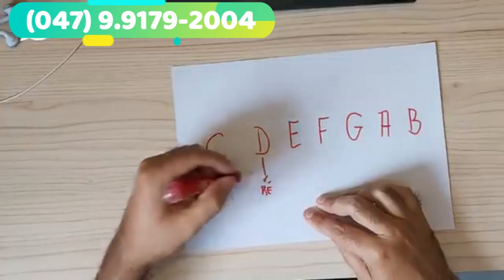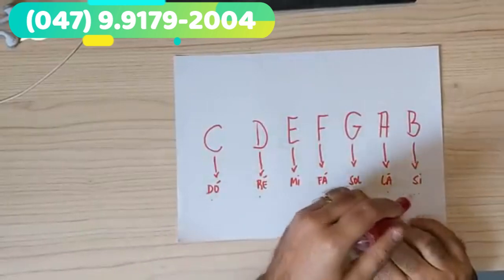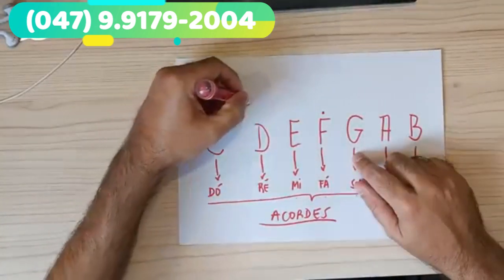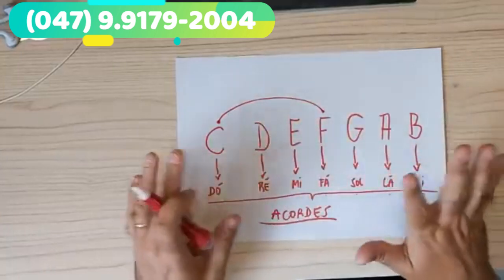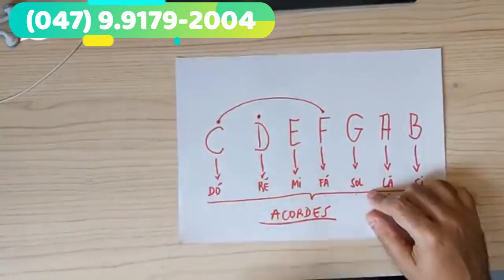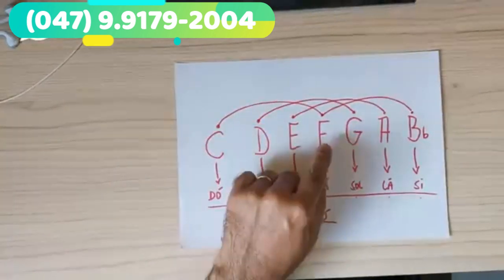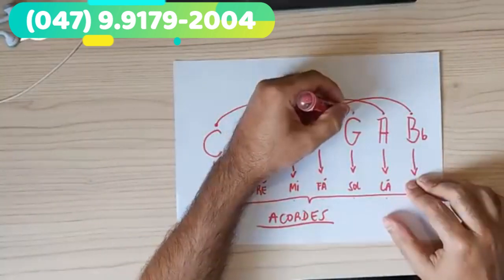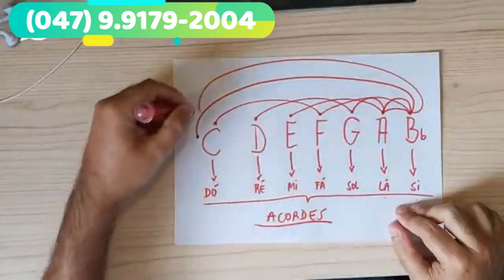MUSICAL MATH! You'll Take a Giant Leap in Your MUSICAL Development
Complete Keyboard Course for ONLY R$ 297.00!

👉 6,500 Rhythms for Yamaha Keyboards - 12 installments of R$ 9.68 on credit card

👉 48,000 MIDI Files for Keyboards - 12 installments of R$ 9.98 on credit card

🧧 E-book: The Chords You'll Use Most in Your Life!
Launch Promotion Price! Only R$ 10.00

🧧 E-book: 25 Chords Every Keyboardist MUST Know!

I’ll See You in the Course!
Prof. Evandro Nunes

RECOMMENDED COURSES 🎹

Don’t forget to Like and Activate Notifications on the Channel!